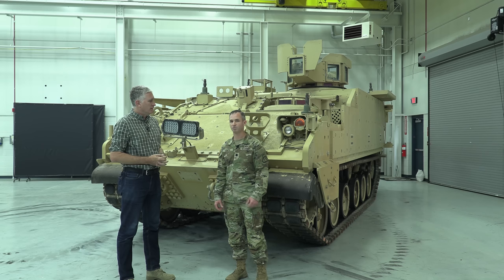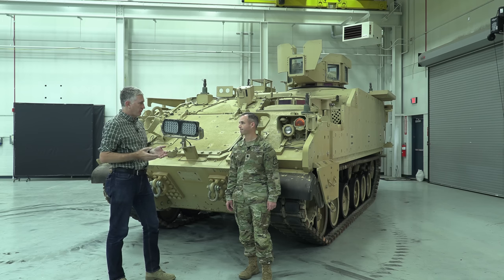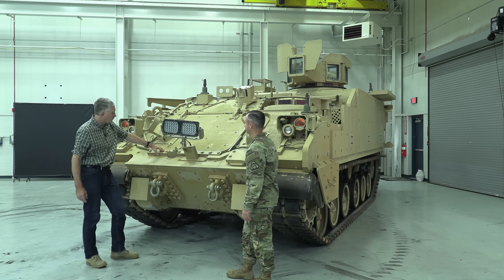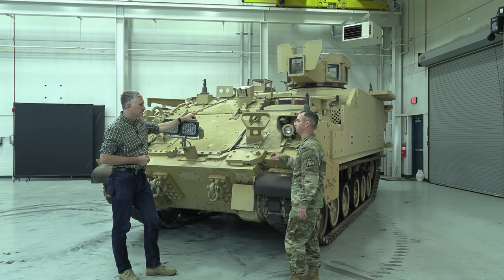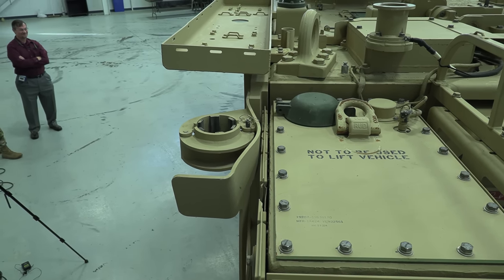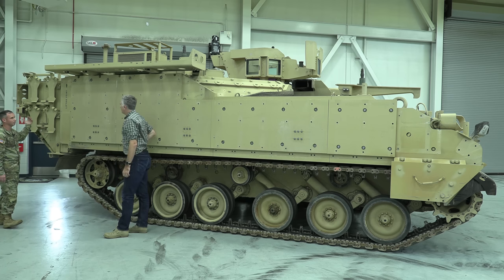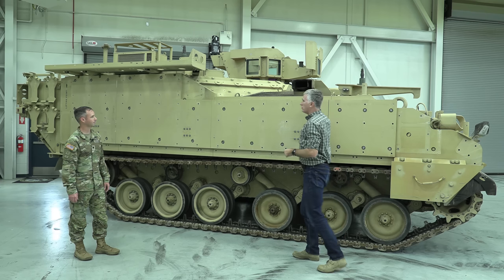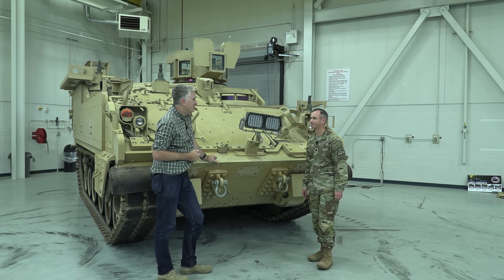Inside the Chieftain's Hatch Snapshot: AMPV MCmd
The AMPV is the long-awaited replacement for the venerable M113 based series of vehicles. In this video, I walk around the vehicle with the AMPV product manager LTC Costa, and pepper him with unexpected questions in order to shed a little more light on this new vehicle which we'll be buying by the thousand but seems to have somewhat gone under the radar. Vehicle filmed at Warren, MI, courtesy of PEO GCS.